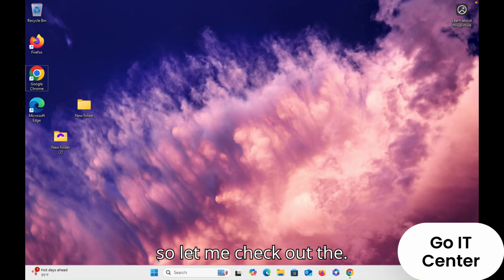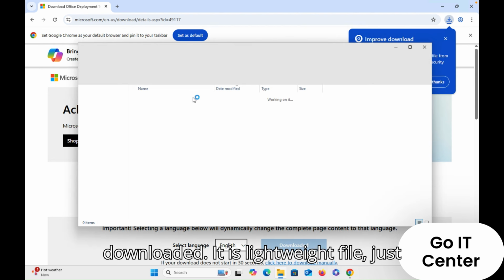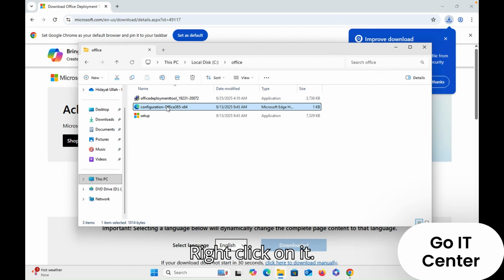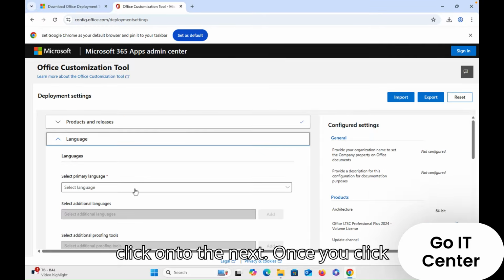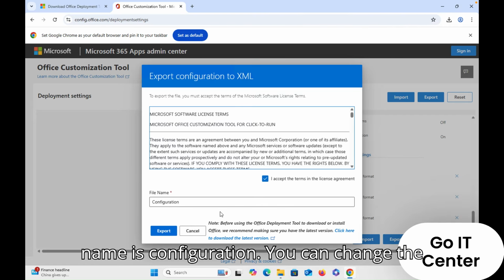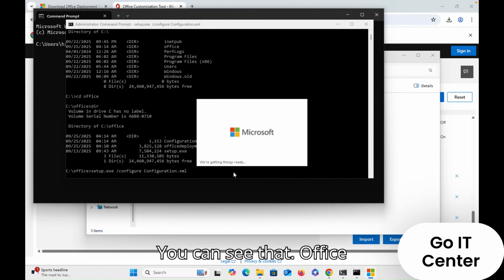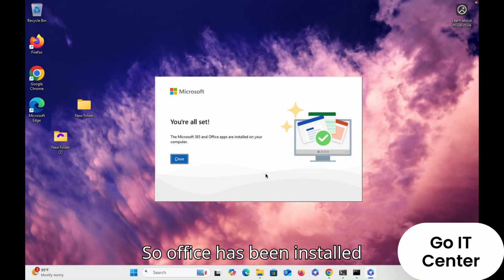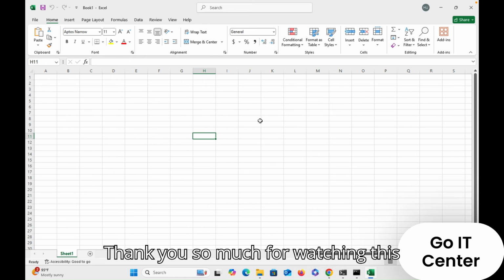How to Download & Install Microsoft Office 365 Free (2025) — Official & Legal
🚀 Learn how to download and install Microsoft Office 365 for free in 2025 — 100% official, legal, and genuine method directly from Microsoft!

In this step-by-step tutorial, you’ll discover three easy and safe ways to get full Microsoft Office access — including Word, Excel, PowerPoint, and Outlook — without any cracks or third-party tools.

💡 What You’ll Learn in This Video:
✅ How to use Microsoft 365 online for free (official web version)
✅ How students and teachers can get Office 365 Education for free
✅ Best free alternative to Office (LibreOffice)

⚙️ Works On:

Windows 11 / Windows 10 / macOS

Laptops & Desktops (2025 Update)

🔒 100% Safe & Genuine:

No cracks or illegal activators

Official Microsoft links only

Protects your PC from malware

📦 Included Applications: Word, Excel, PowerPoint, Outlook, OneNote, Teams

👉 Watch till the end to activate Microsoft Office safely and start using it for work, school, or personal projects — free and fully functional!